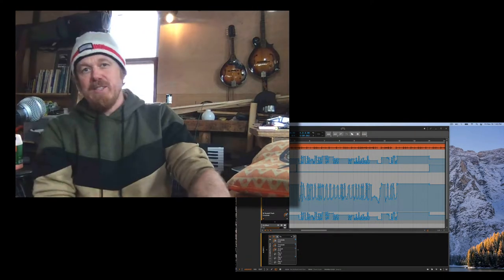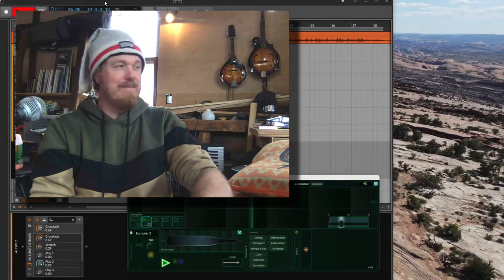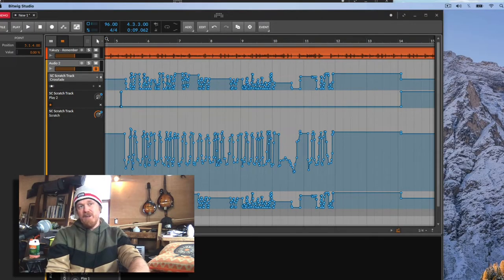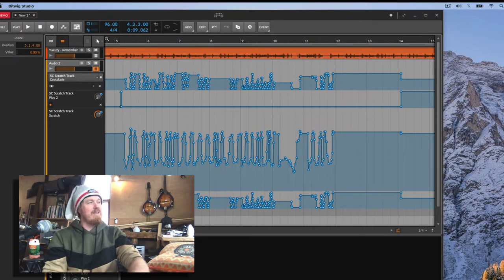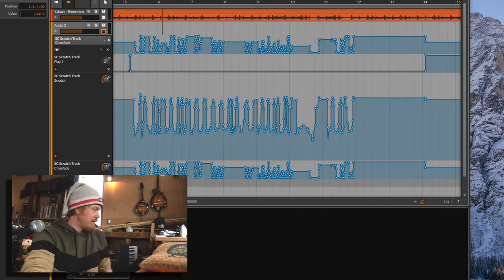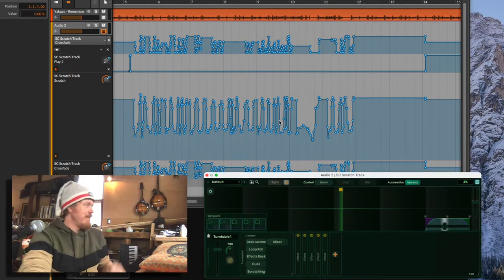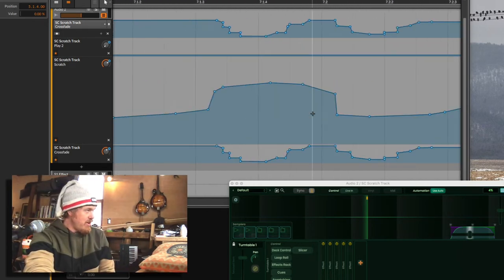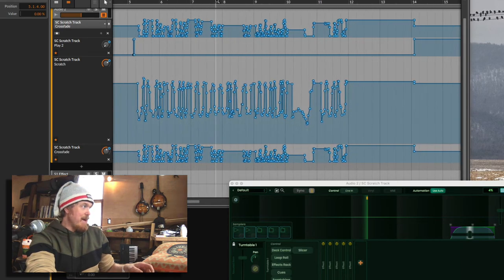-= Testing Scratch Automation - Bitwig Studio =-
A quick video testing automation recording in Bitwig. Here I use Scratch Track to record scratches at automation, using a Midi controller as input.

Conclusion - Bitwig does ok, but many other DAWs can record automation at a faster rate, which yields better results when you need lots of data (crossfader or scratching automation must be very fast)